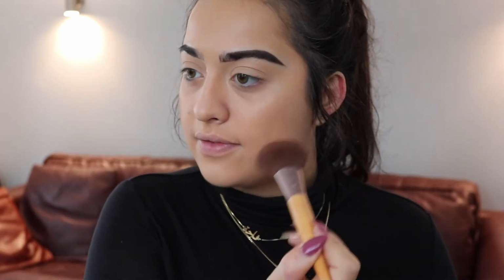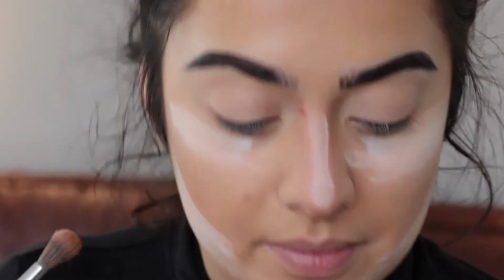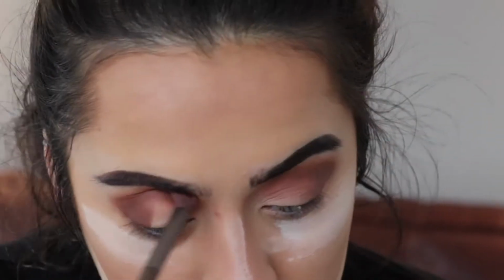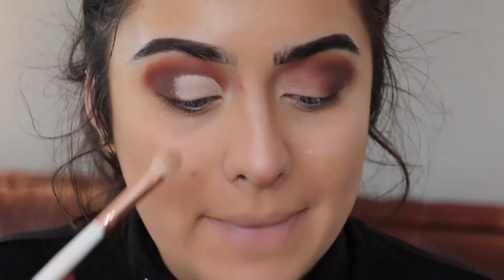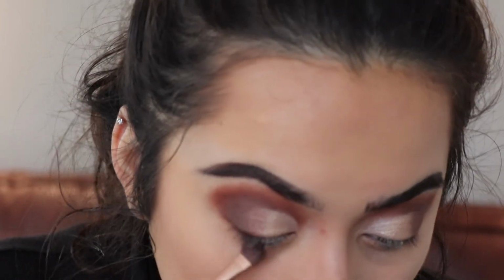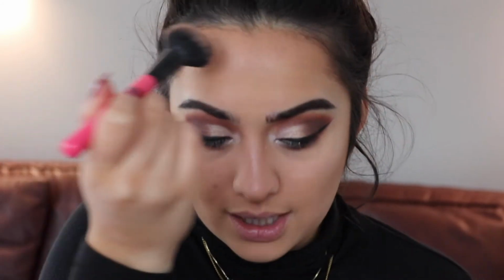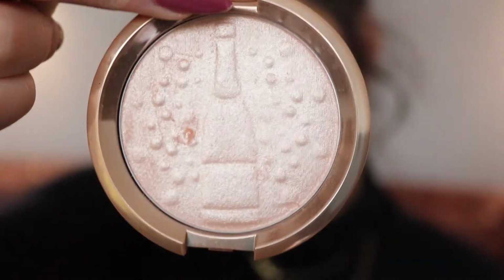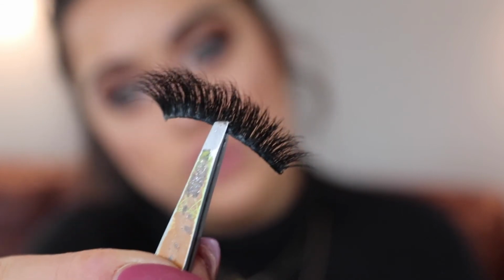CHRISTMAS/NEW YEARS GLAM ♡ | Lucy Rafaela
Hey babes, hope you enjoy my festive glam feels and hope you all have the best Christmas eeever!
Love as always, Lucy xxx

E-ELLE BEAUTY LASHES -